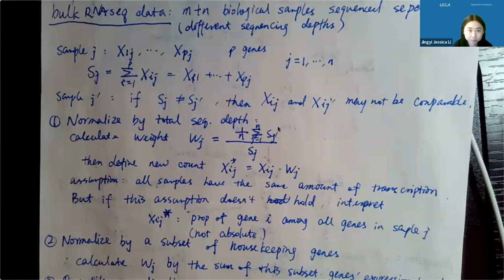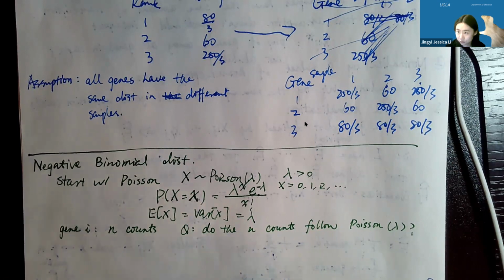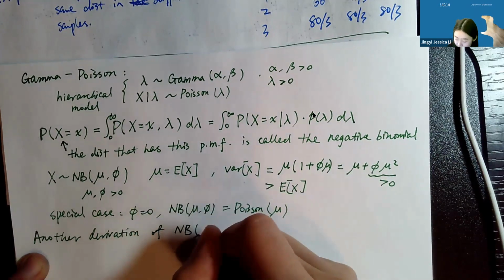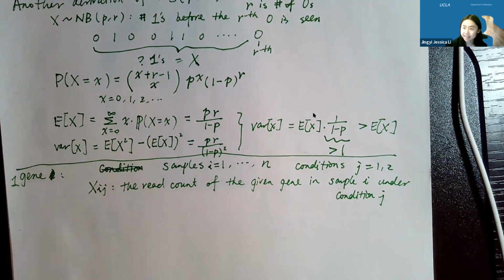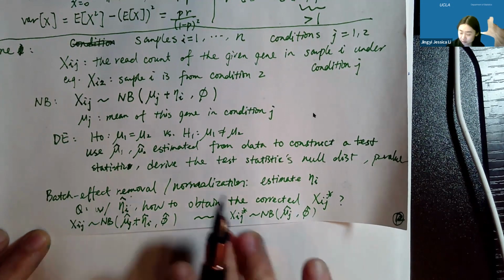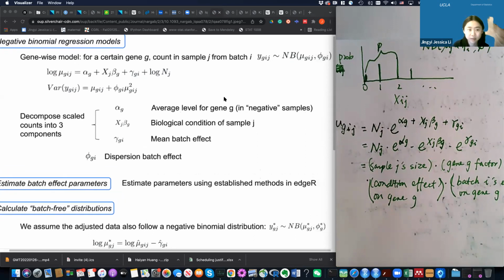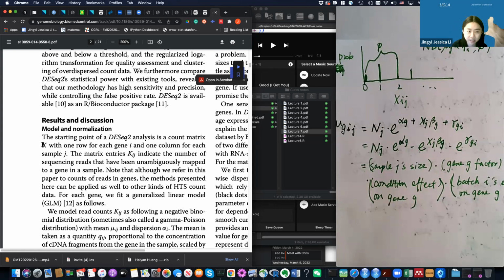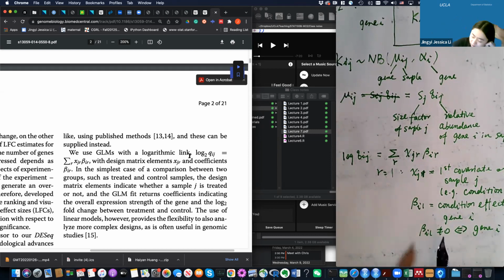STATS M254 - Stat Methods in Comp Bio - Lecture 7 (Negative Binomial; ComBat; DESeq2; GLM)